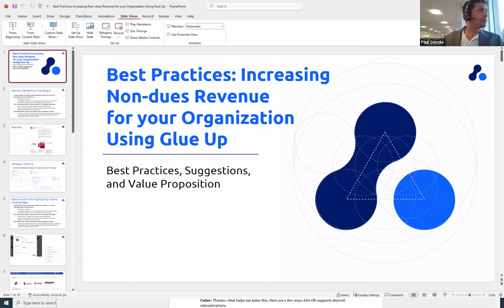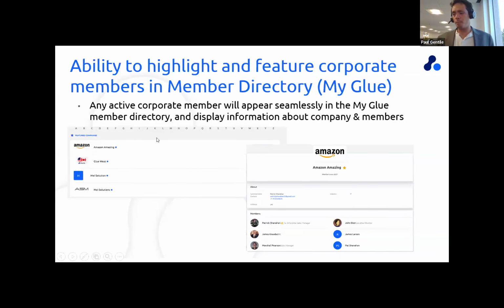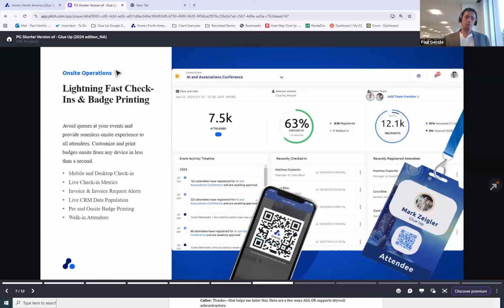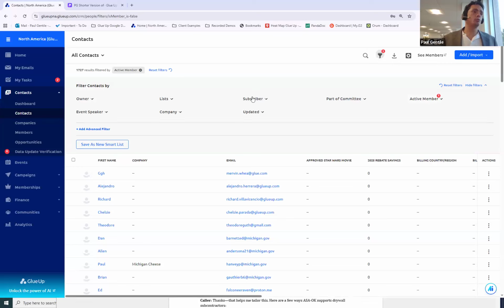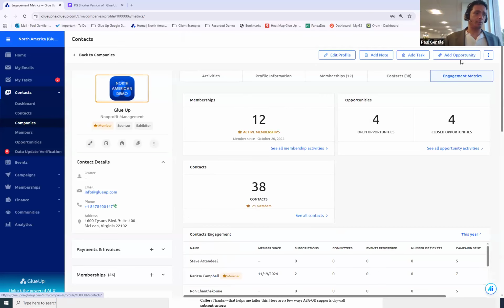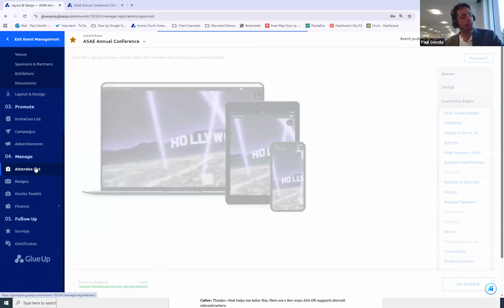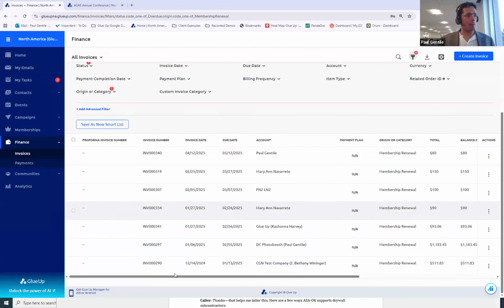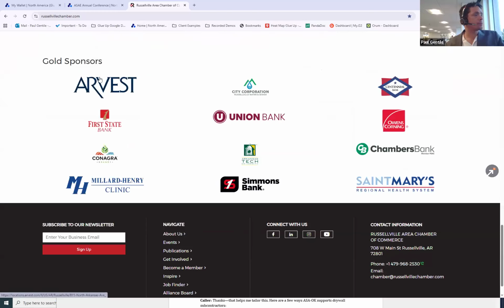Glue Up Webinar: How Chambers Grow Revenue with an All-In-One Platform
In this 30-minute session, we walk you through how chambers of commerce are simplifying daily work and delivering more value for members using Glue Up, our all-in-one, AI-powered chamber management software.

What you’ll learn in this session:
✅How to replace tedious admin tasks with automated renewals, invoicing, and follow-ups
✅Ways to build branded event pages with tiered tickets, add-ons, and custom forms
✅How to keep members engaged with scheduled confirmations, reminders, and targeted smart lists
✅Practical ways committees and working groups can connect through private social spaces

Whether your chamber is struggling with manual processes, overloaded inboxes, or generic communication, this session shows you how to run a tighter operation and deliver real value to your members.